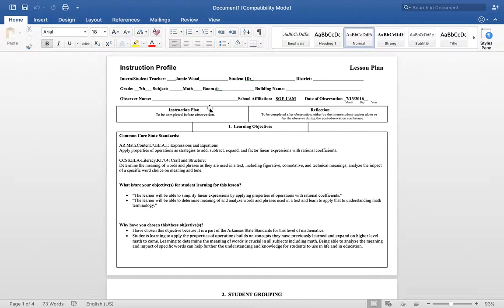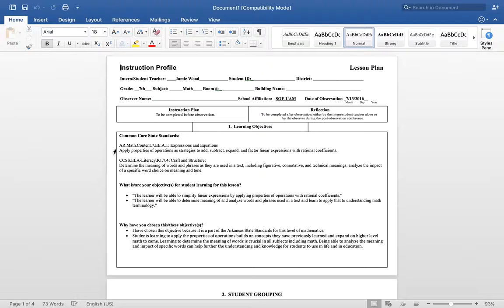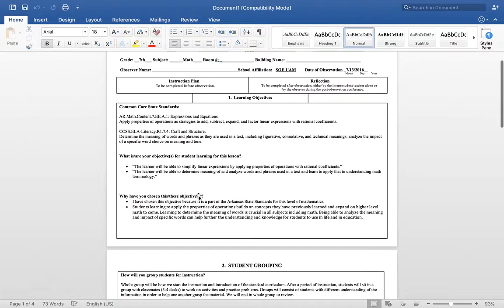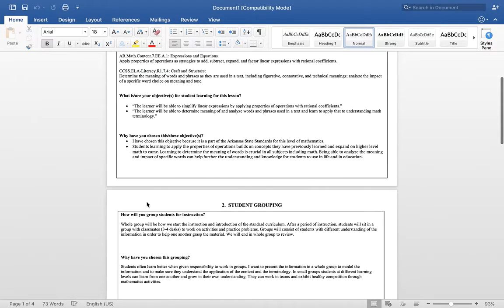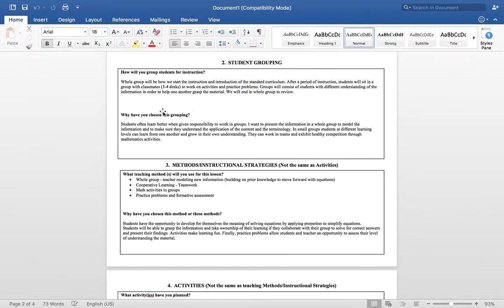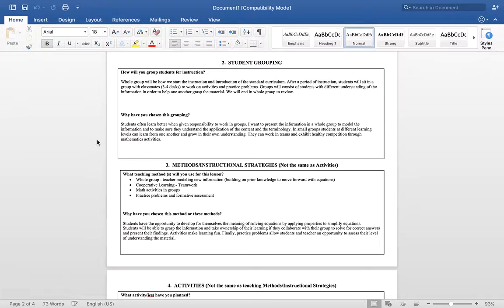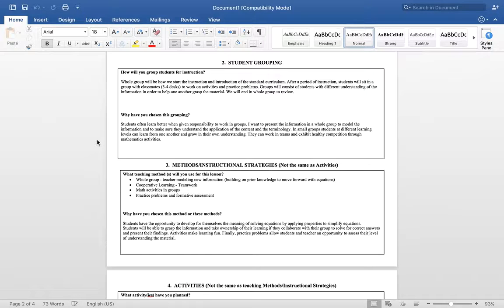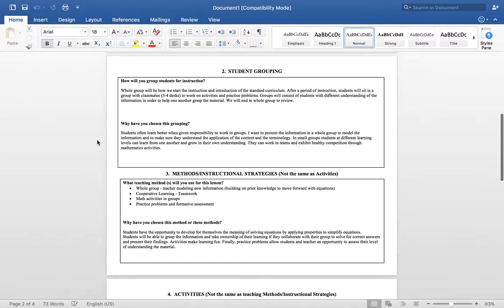Jamie Wood: 1-3 Video